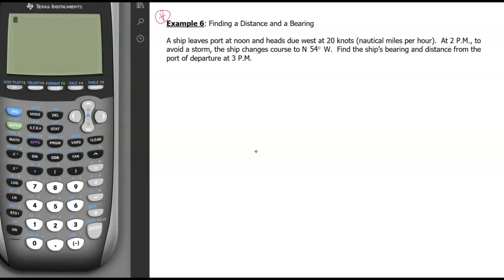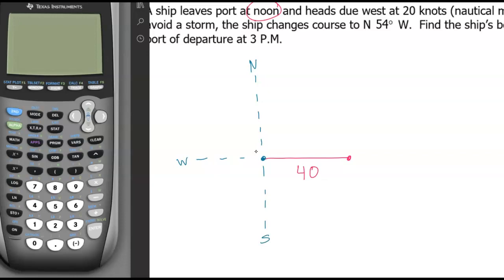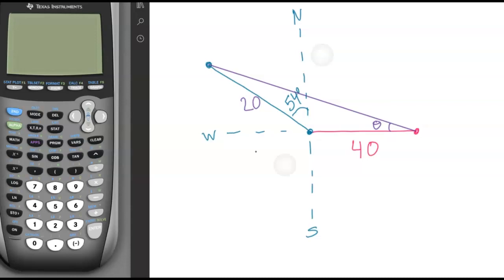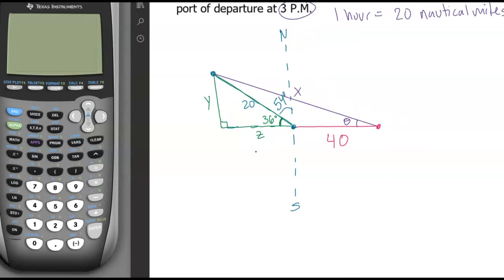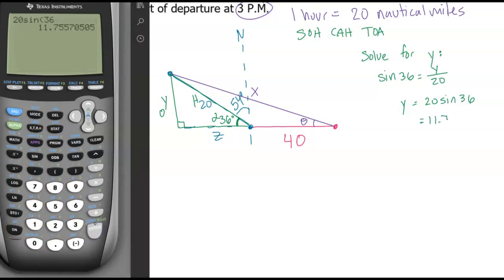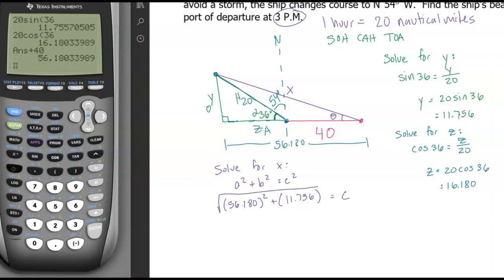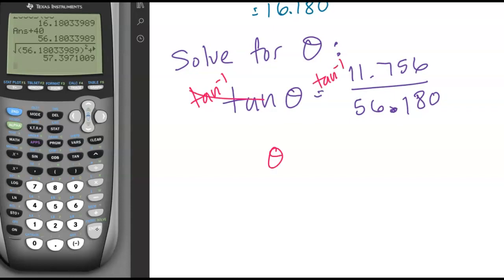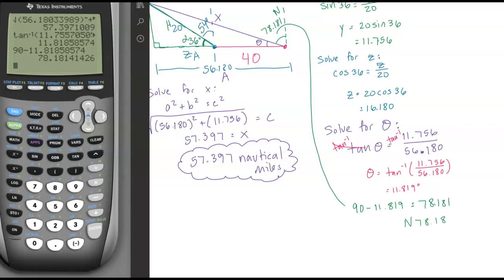U4.2 Adv Precal: Hardest Bearing Problem